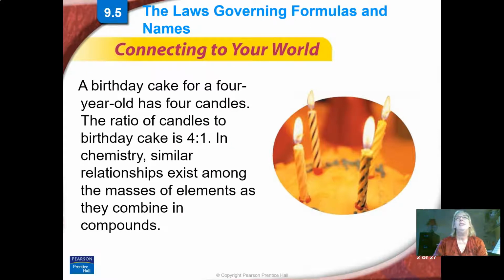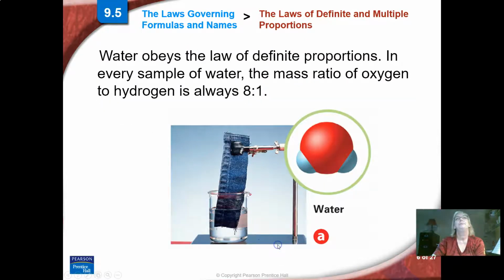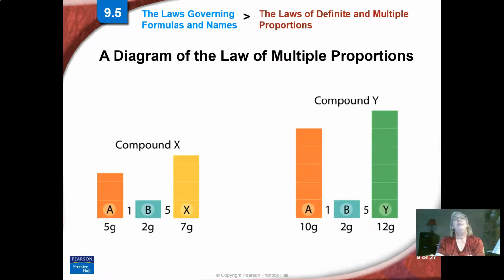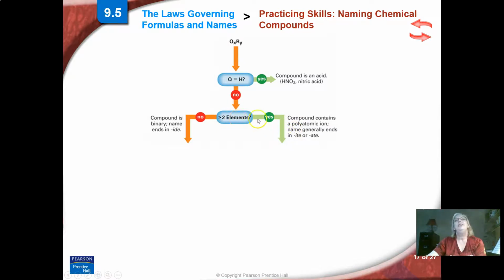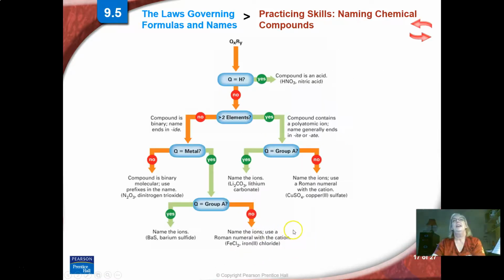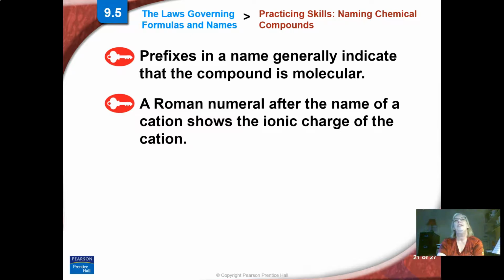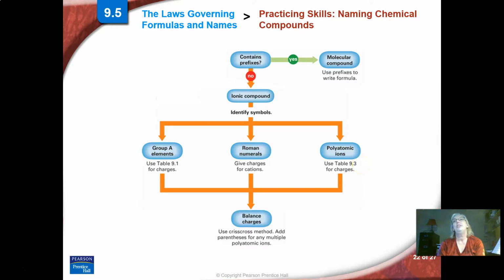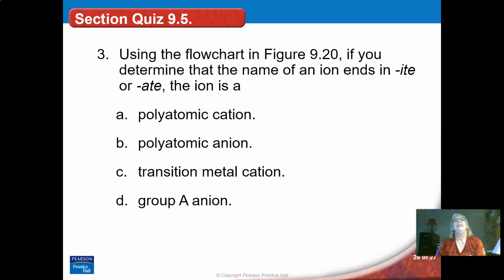PH Chem 9.5